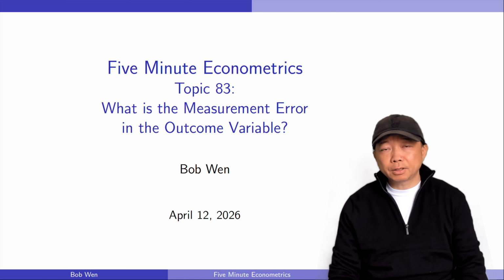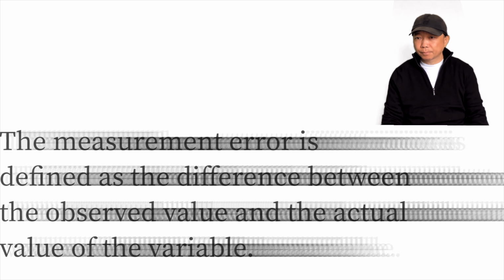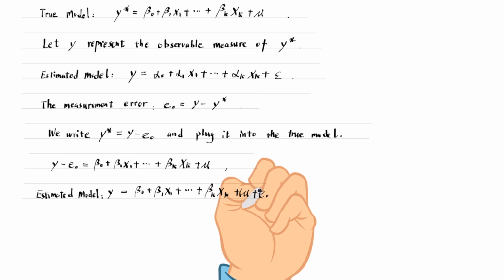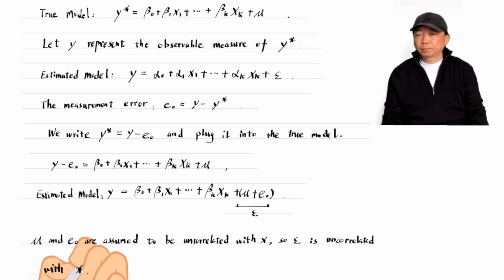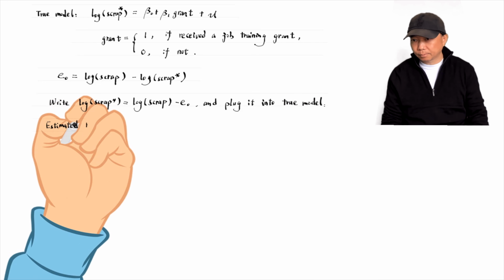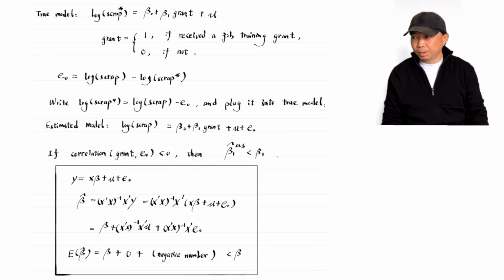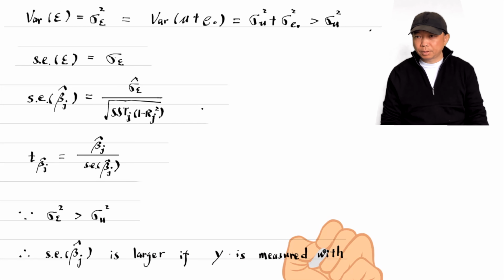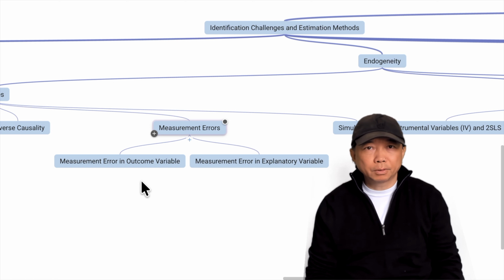What is the Measurement Error in the Outcome Variable? |【Five Minute Econometrics】Topic 83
02:11 Measurement Error in the Outcome Variable
03:35 Unbiased and Consistent OLS Estimators
04:45 Rare Cases where Measurement Error in the Outcome Variable is Correlated with the Explanatory Variable
07:05 Larger Variance and Standard Error

Topic 83: What is the Measurement Error in the Outcome Variable?

Hi, I'm Bob. Welcome back to Five Minute Econometrics. In this program, we will explore fundamental econometric concepts, estimation methods, and identification strategies. Today, we will talk about the issue of measurement error. We will first examine the consequences of measurement error in the outcome variable for ordinary least squares estimation.

1. Solutions to Microeconomics Theory and Applications with Calculus 5th Edition,
2. Solutions to Introductory Econometrics A Modern Approach 7th Edition,
3. Introductory Stata (2022), and
4. Introductory Microeconomics (2022).